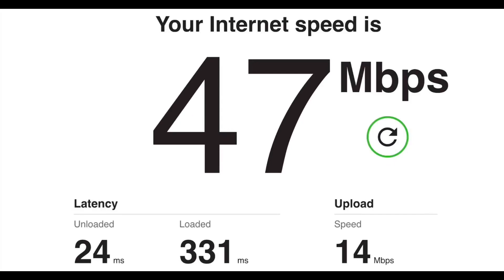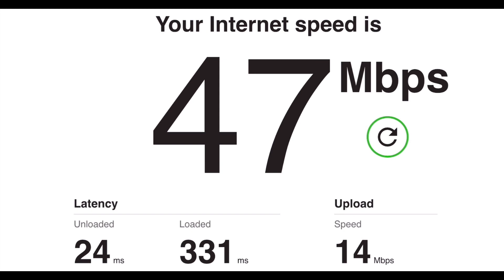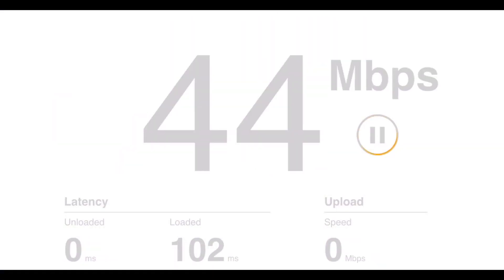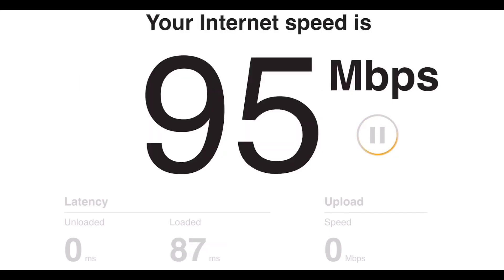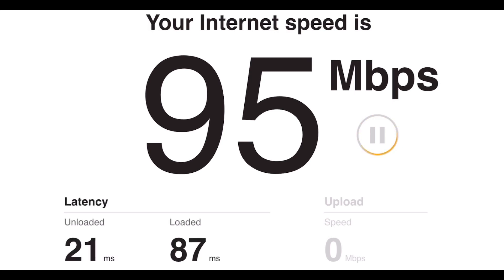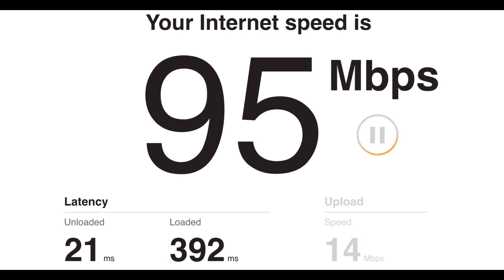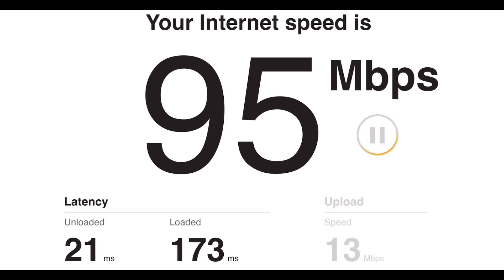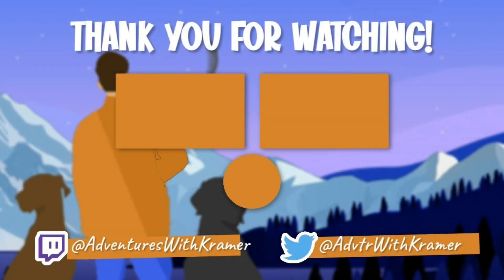Mobile Upload Speedtest using Fast.com on Starlink Beta Internet With High Latency!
At the suggestion of a viewer I ran some speed tests using fast.com which is the speed test suggested by the starlink app. I modified the test to include latency on download and upload. It is now making more since on why my streams struggle and cut out as often as they do.